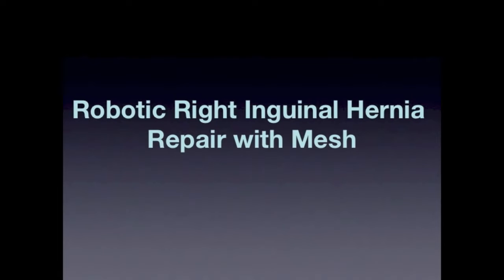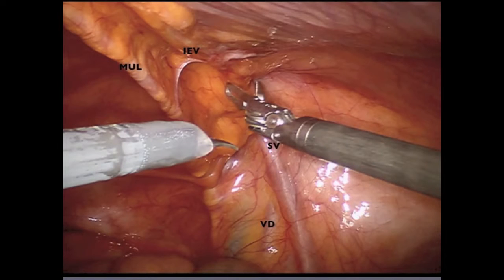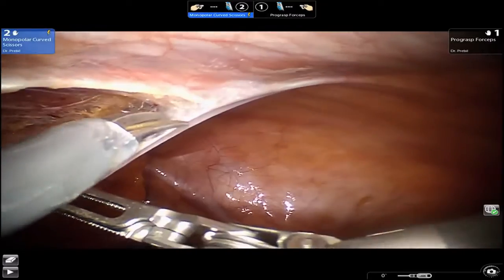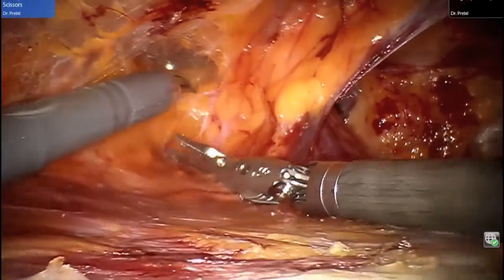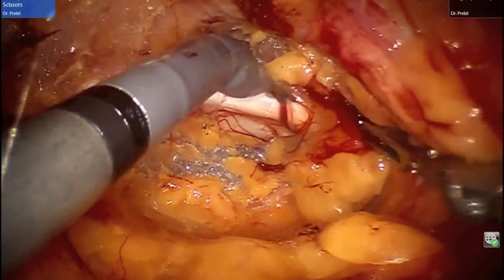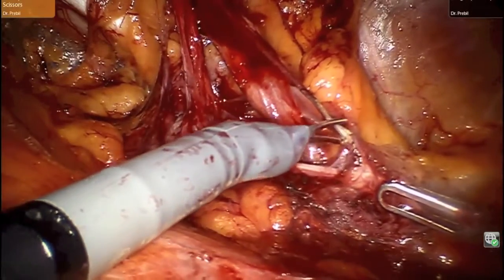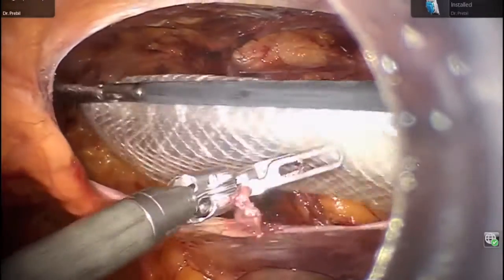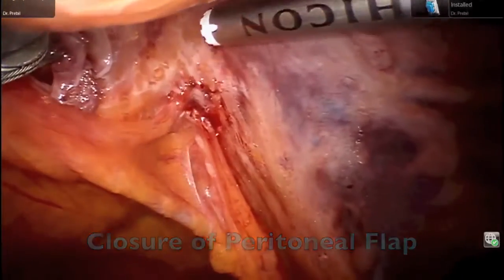Robotic TAPP Inguinal Hernia Repair